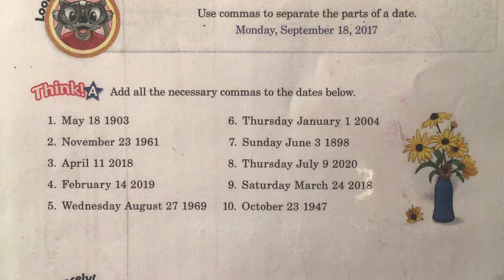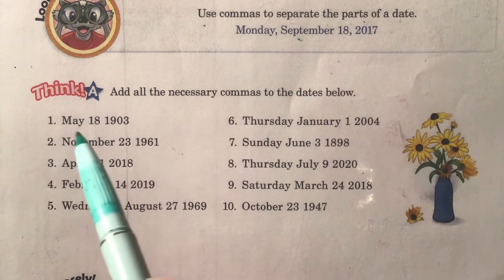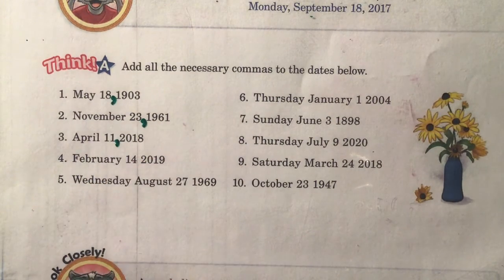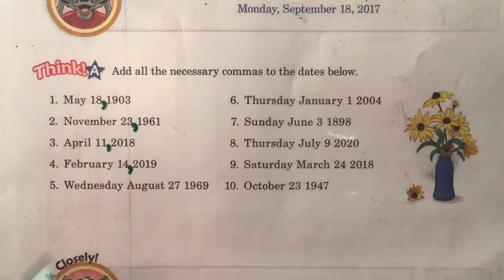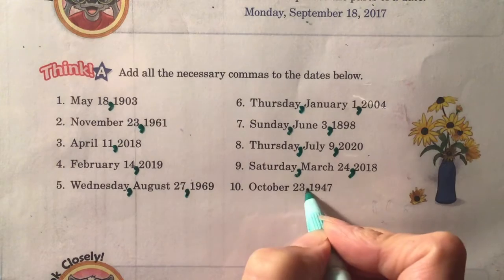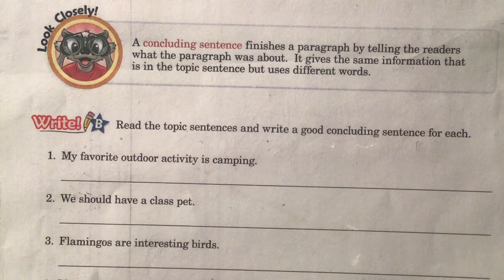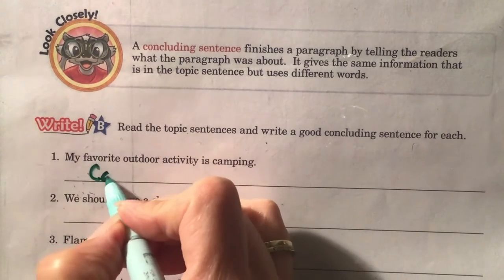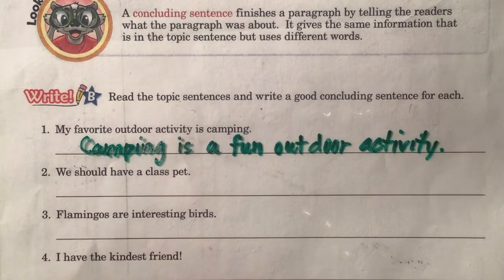Language p.66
Commas